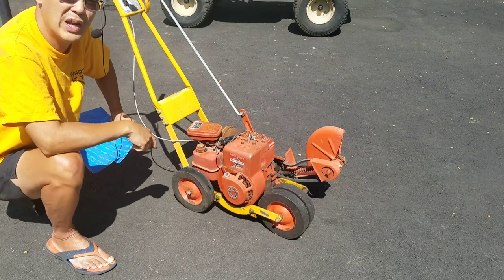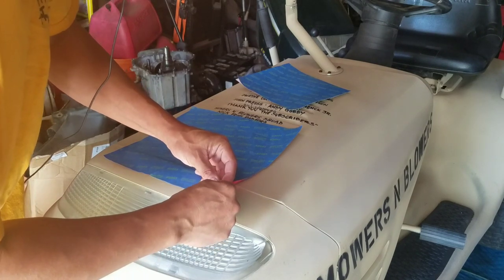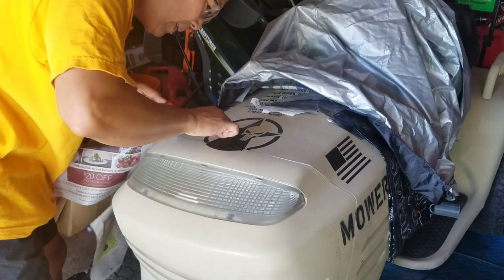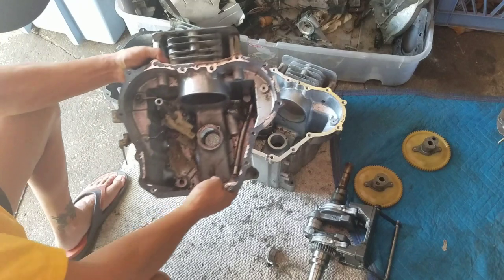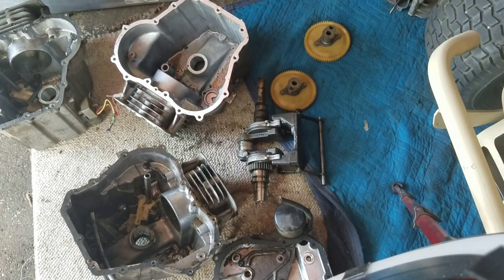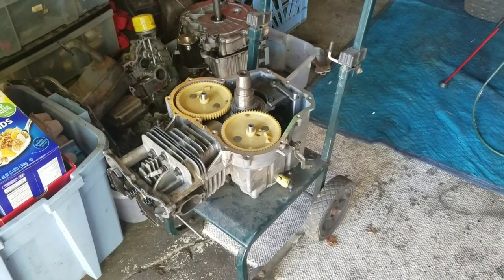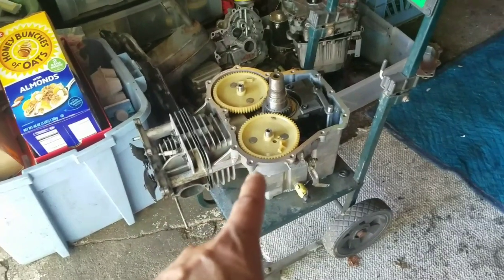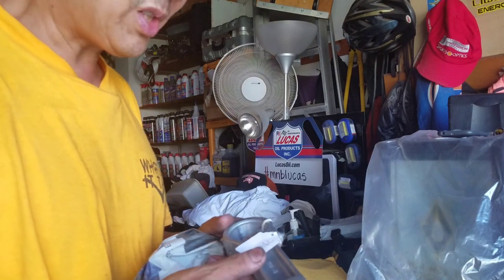FRANKEN TRACTOR DESERT SAND MILITARY HUMVEE PUNISHER SKULL STAR FLAG STENCIL PAINTJOB & ENGINE BUILD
My buddy Andy from Jericho made me a punisher skull star and flag stencil for my desert sand military themed humvee Franken tractor.  I installed it today to Pluto the it the final details on the finale episode of this project.  I also decided to try and make another Kohler Courage engine out of the remaining parts I had.

MY eBay LISTINGS:

**NEW LIMITED EDITION LUCAS OIL HOLOGRAM VERSION**

12"X3" BUMPER STICKER

OG VERSION